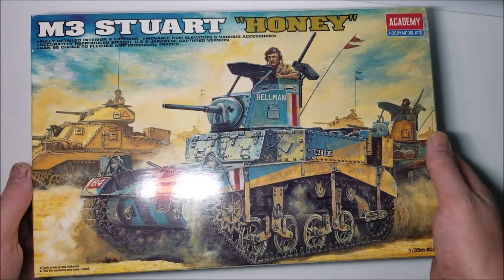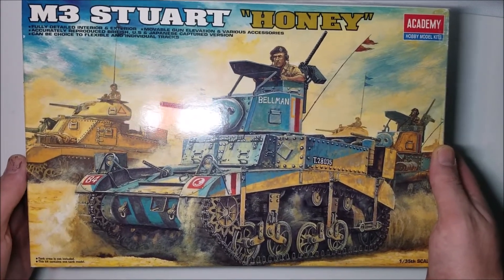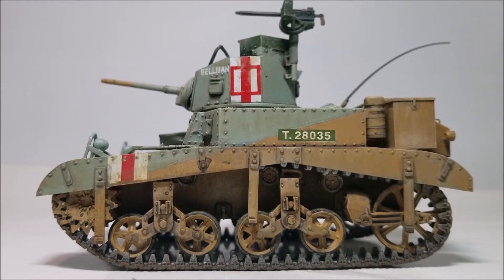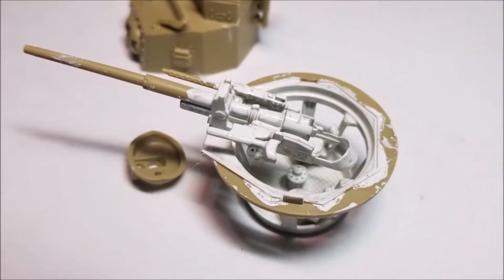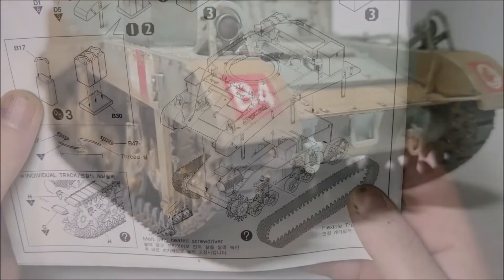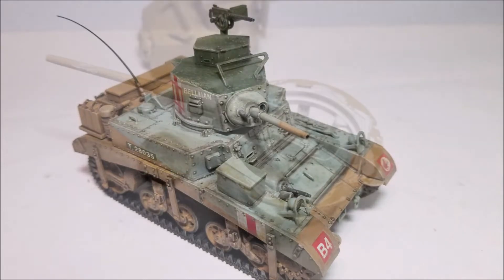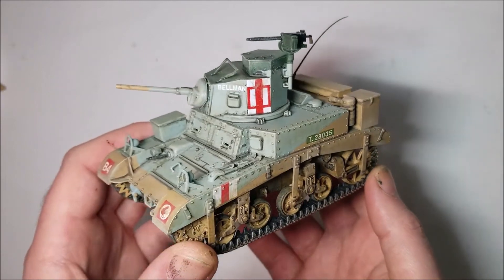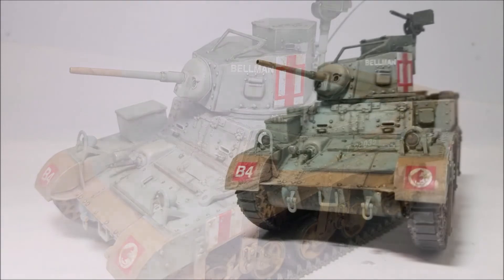Academy 1/35 scale M3 Stuart Honey Build review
Hello and welcome to scale stuff in this weeks video I am going to be reviewing my build of the Academy 1/35 scale M3 Stuart Honey

Academy No. 1399

In this video I talk about how the kit goes together and point out a few things to watch when building this kit at home. I also look at the history of the kit and some inaccuracies that can be found in this scale model kit

As always I hope you find the video helpful if you are planning on building one of these model kits at home